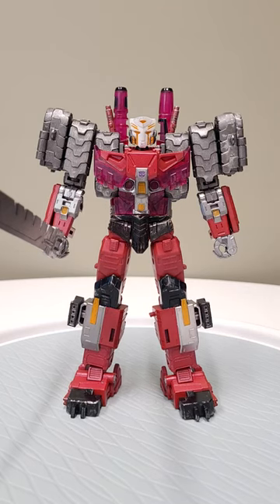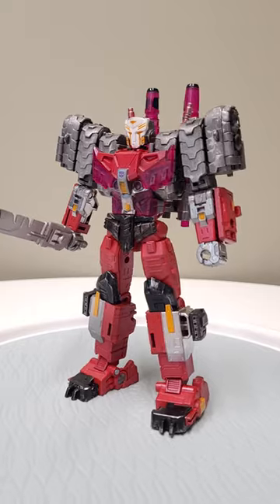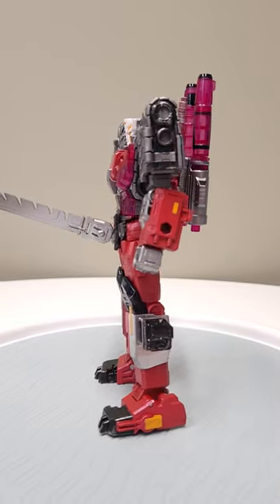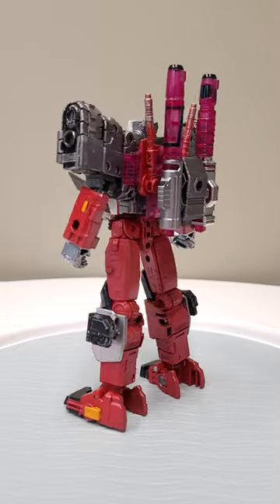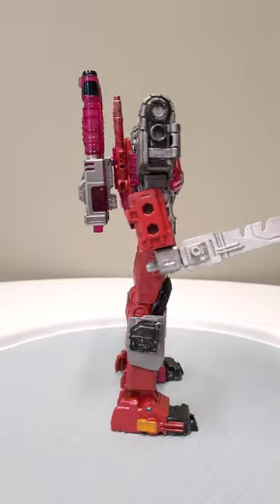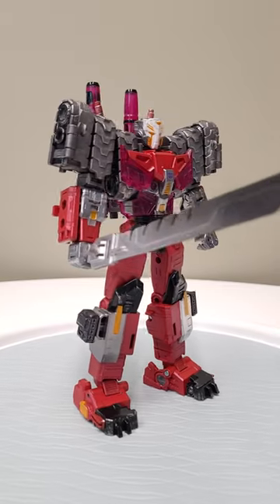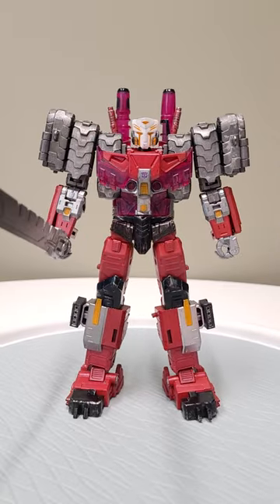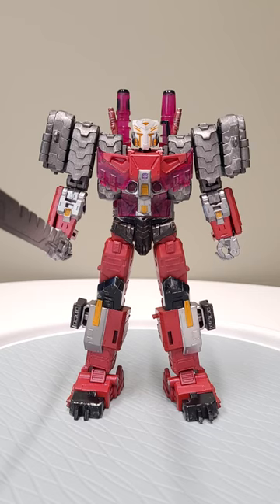Transformers Legacy Evolution Custom Shattered Glass Tarn by Neo Lab Customs